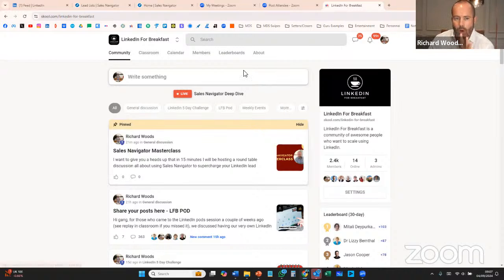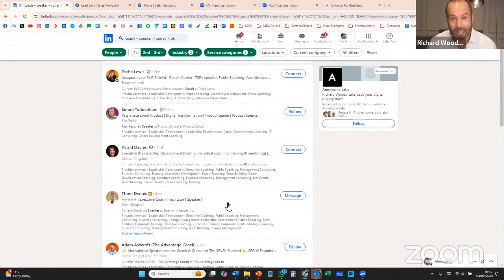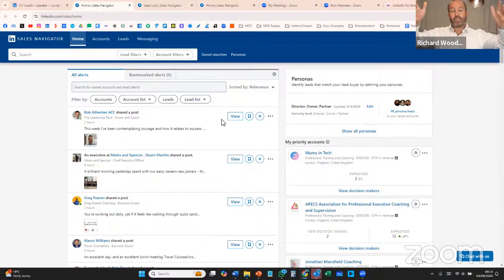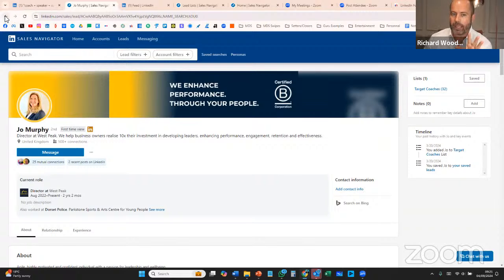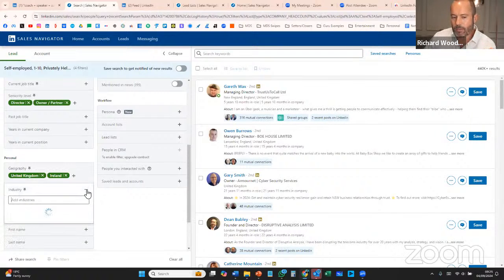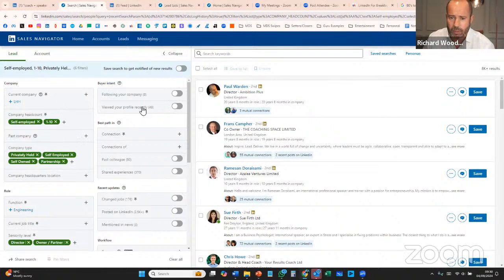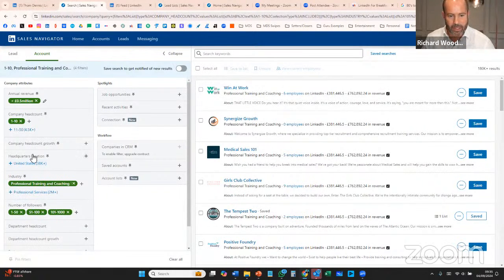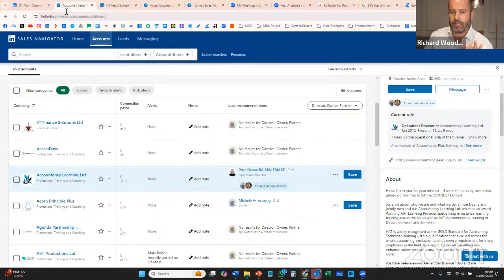Sales Navigator Masterclass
LinkedIn is a powerful platform for B2B lead generation, but finding leads and converting them into customers can be time-consuming and overwhelming.

That's where Sales Navigator comes in - it's a tool that can help you streamline the ‘find and connect’ lead generation process and improve your chances of converting leads into customers.

In this masterclass, we covered the following topics:

▶️Identifying your ideal customer profile (ICP)

▶️Building your network of connections

▶️Engaging with your target audience

▶️Using Sales Navigator insights to optimize your strategy

▶️Measuring your results and tracking your progress